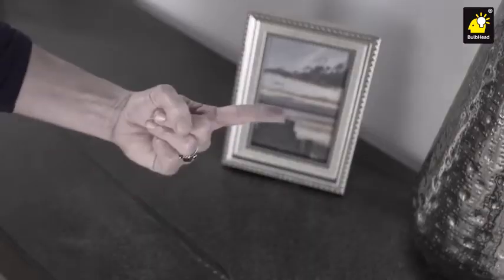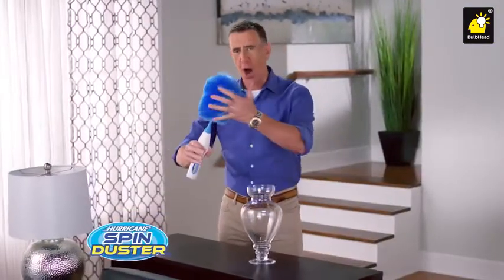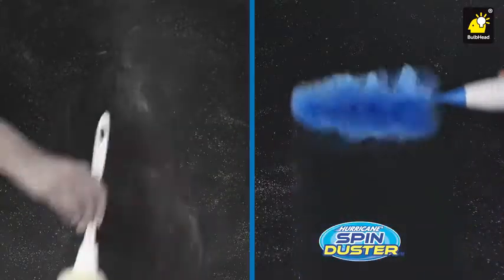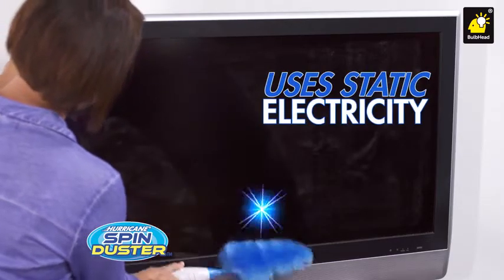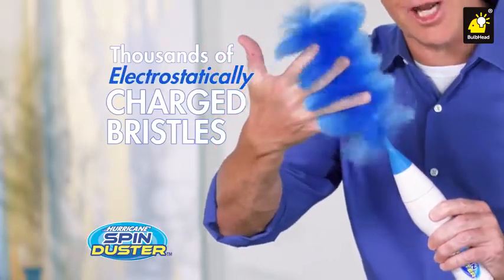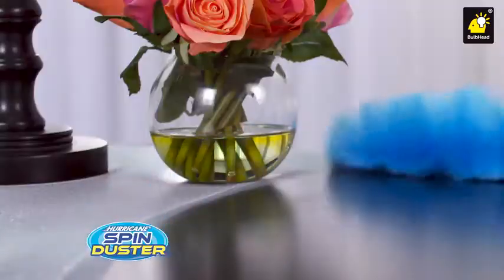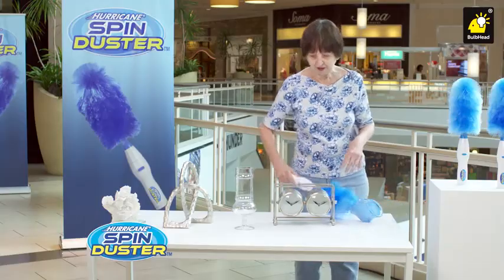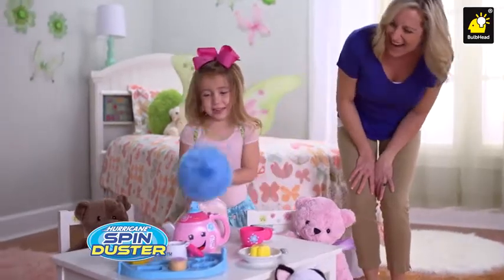Hurricane spin duster. cleaning doesn't have to be so difficult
The easy solution to the impossible, back-breaking task of dusting without using a feather duster or dust cleaner.
Electrostatically-charged bristles attract and trap dust making it the perfect ceiling fan cleaner, blind cleaner, mini blind duster, pet hair duster, cobweb duster, and baseboard cleaner
Unlike a thick microfiber duster, Spin Duster’s super soft bristles conform to any shape furniture and gently spin away dust – use it as your office duster, fan blade cleaner, or shutter duster
Spin Duster is a washable duster – when you’re finished dusting, rinse the dust head, then allow to air dry
Includes 1 Hurricane Spin Duster and 2 duster heads